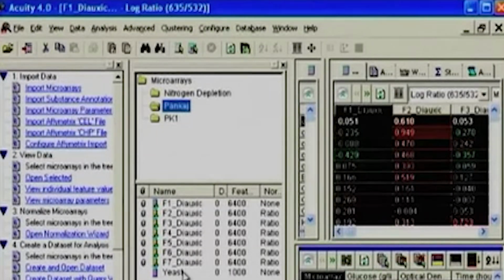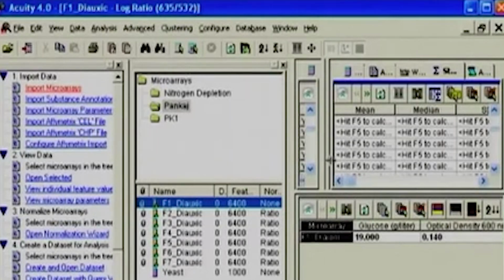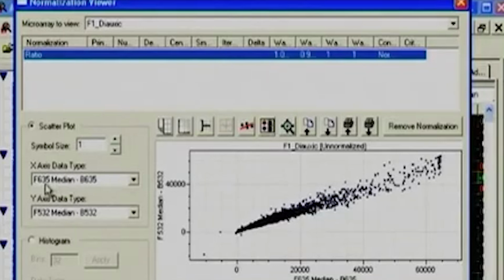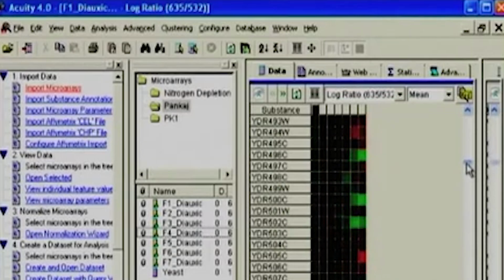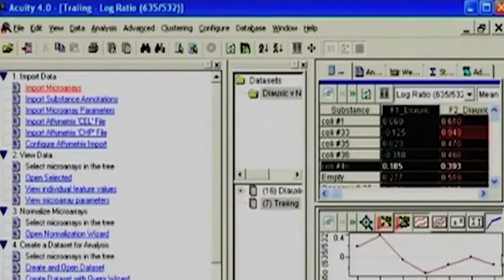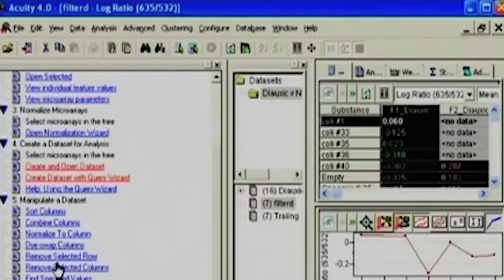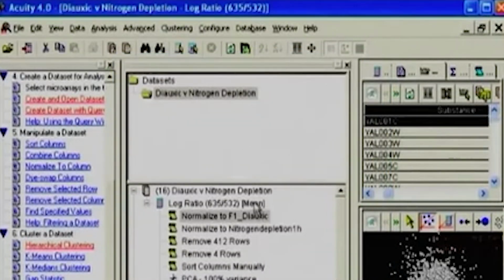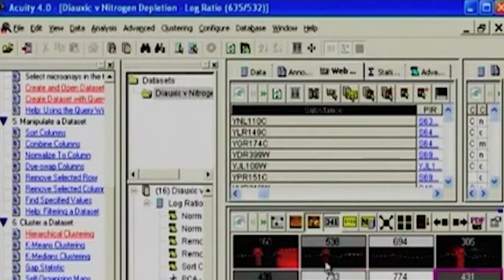Microarray Data Analysis : Part II